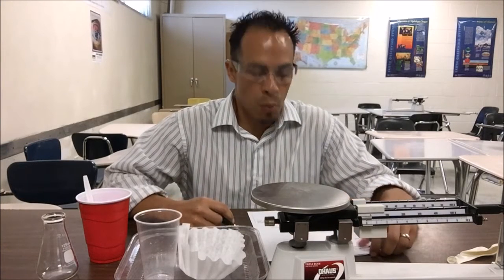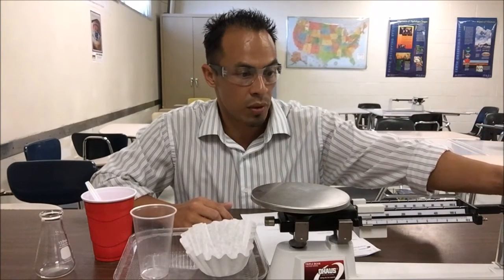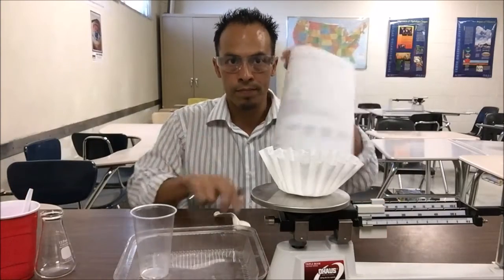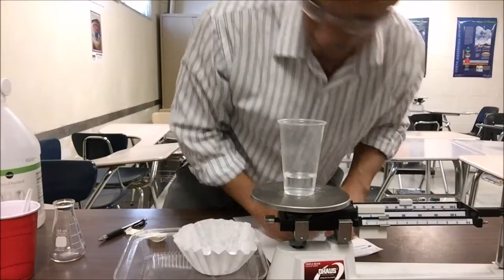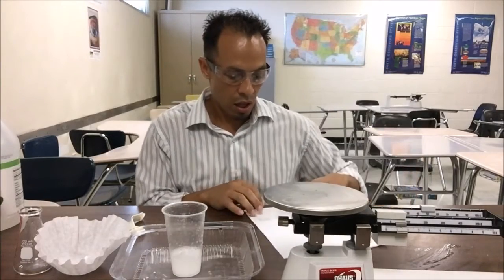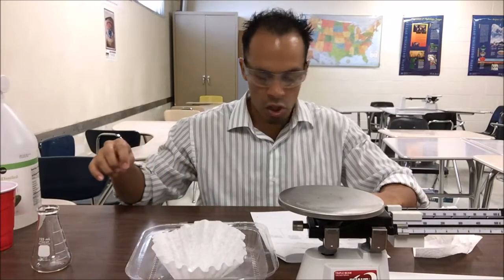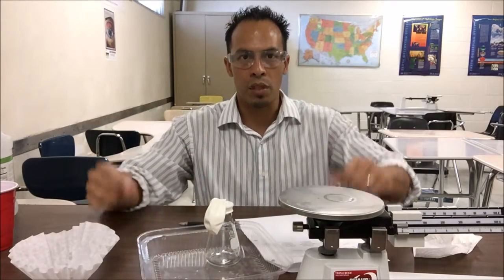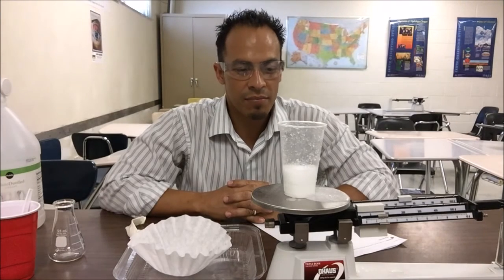Open and Closed System Lab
Mr McFarland's Pre Lab video for the Open and Closed System Lab